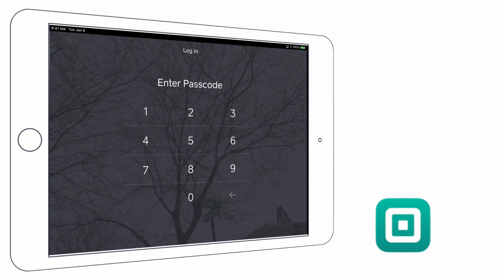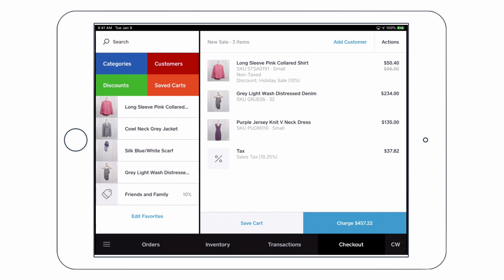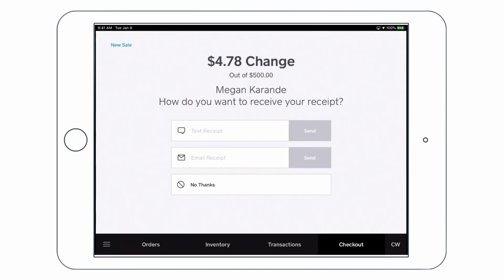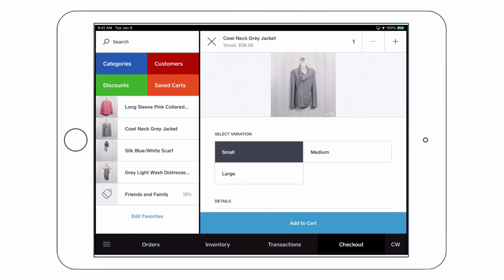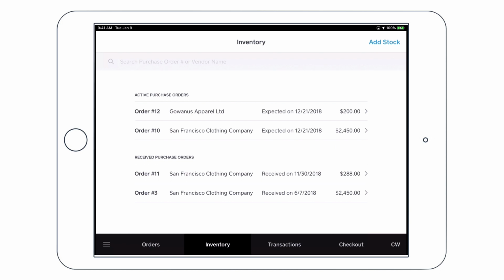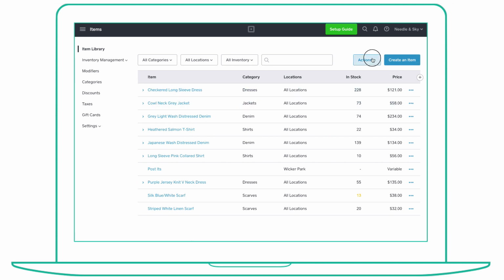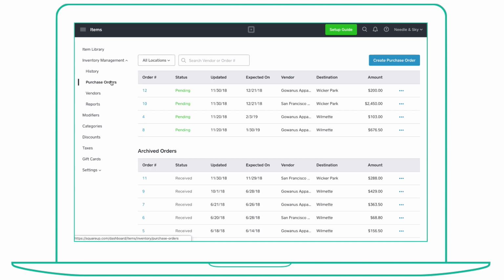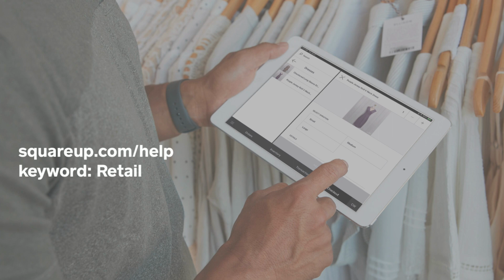Getting the most out of Square for Retail